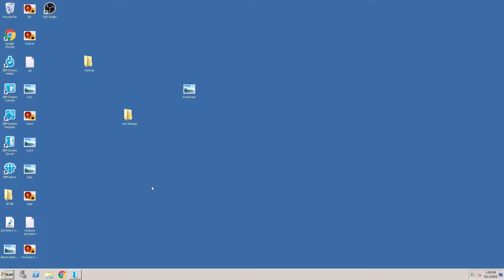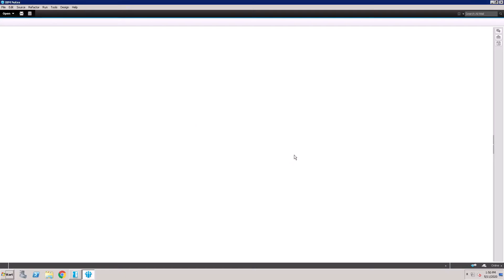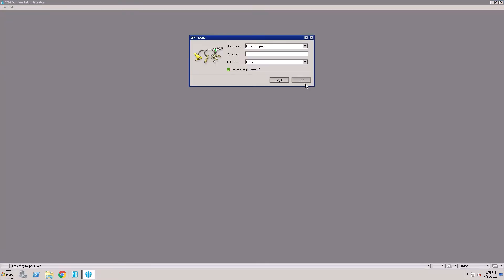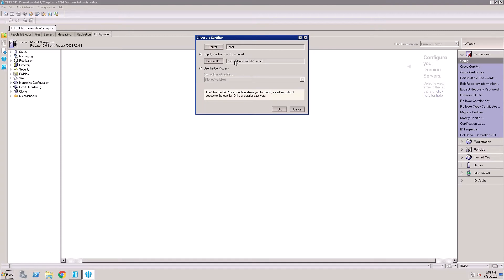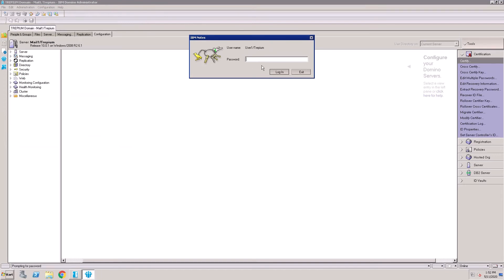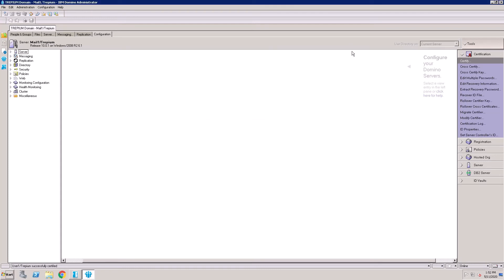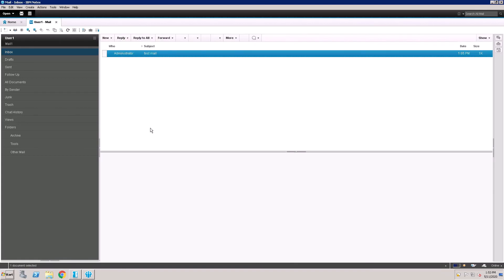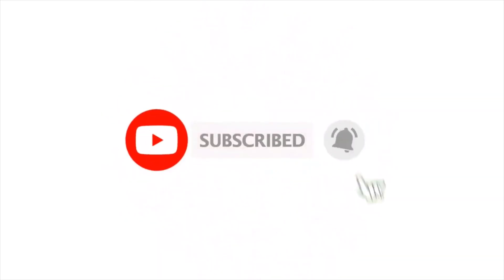How To Recertify an Expired Lotus Notes Id File | HCL Notes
Learn how to recertify an expired lotus notes id file,  HCL Notes expired
HCL Domino v10 v11 server administration
Lotus Notes Client for user